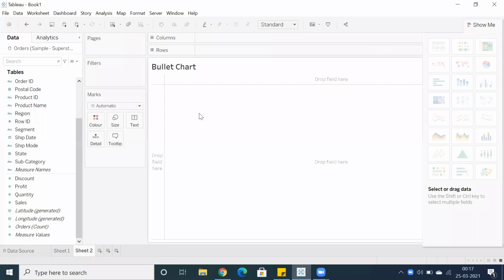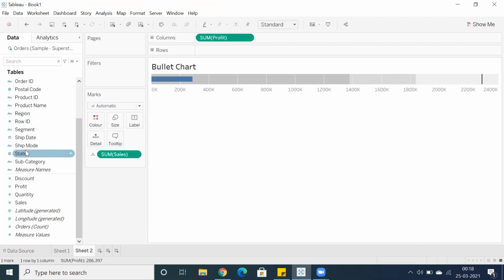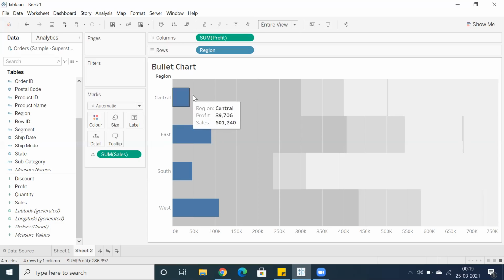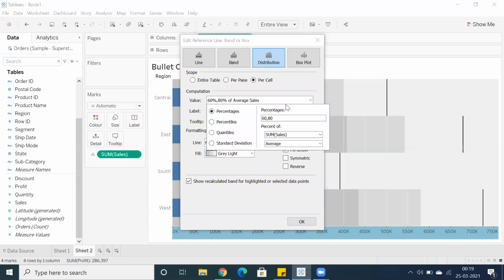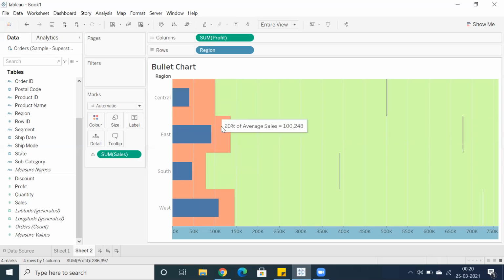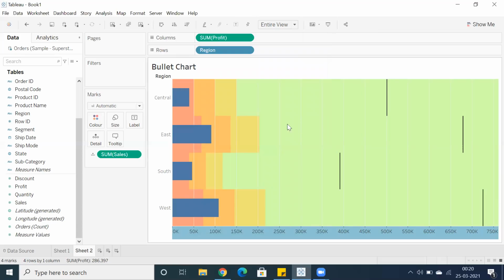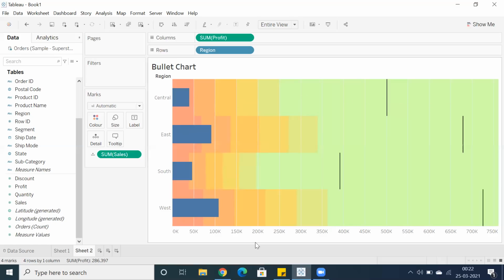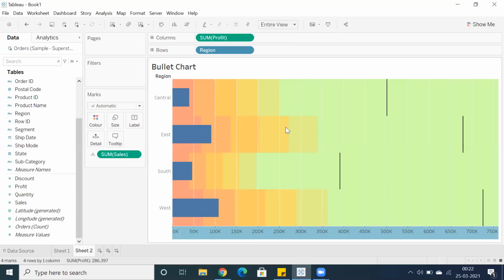Bullet Graph in Tableau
This Video helps to understand Bullet Graph and the importance of Comparisons of Measures. @TableauExperts